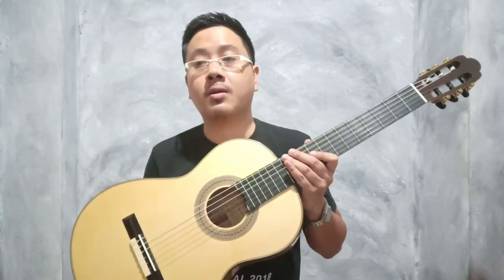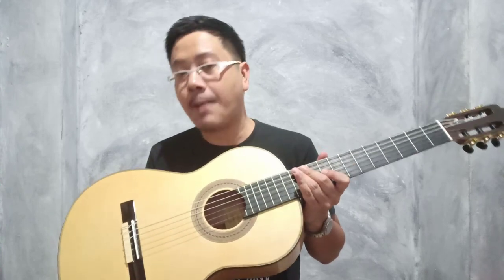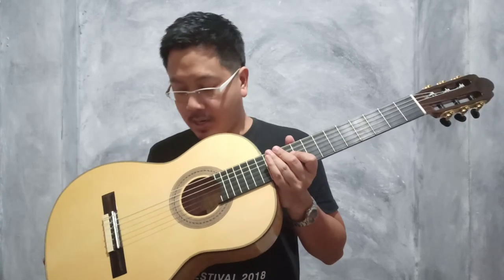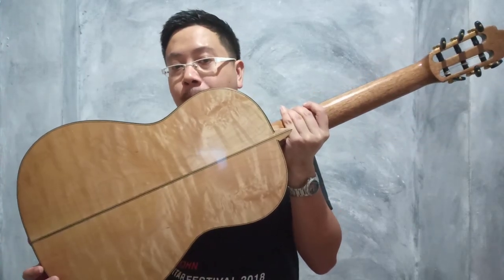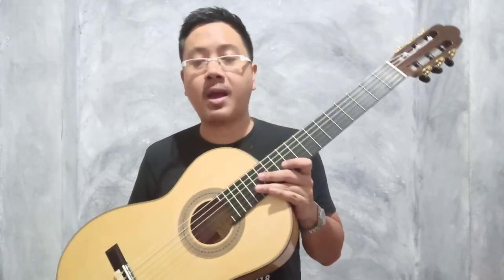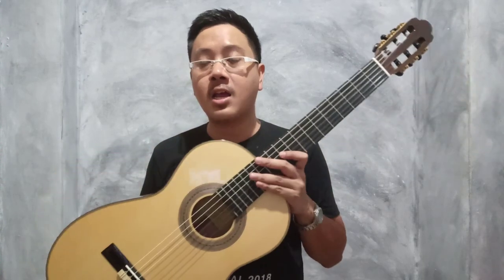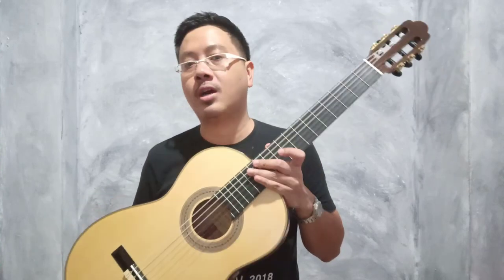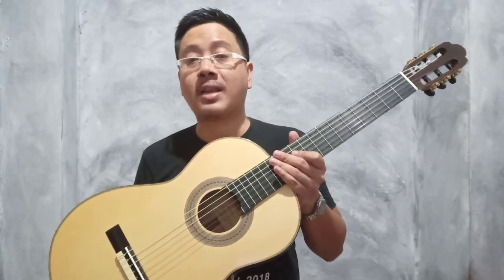รีวิวกีตาร์ คลาสสิก J.Godoy (2020)Torres 1889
รีวิวกีตาร์ คลาสสิก J.Godoy Torres (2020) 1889

Top Solid master grade german Spruce
Backside Solid Maple
Fingerboard Ebony
Neck Mahogany
Finished French polished

ราคา 65'000 บาท

สนใจสินค้า